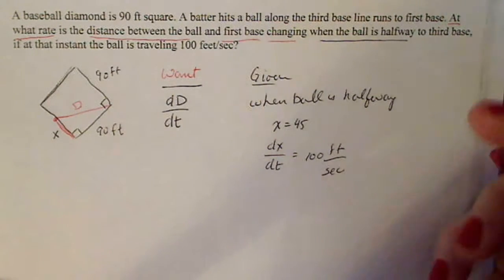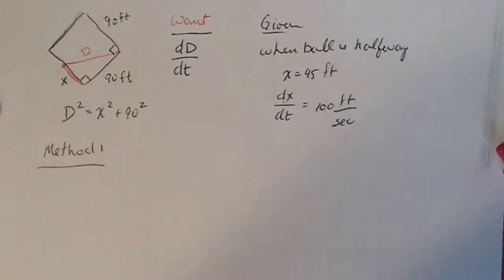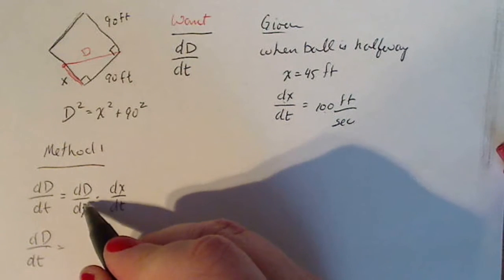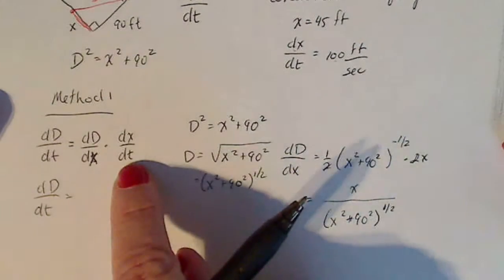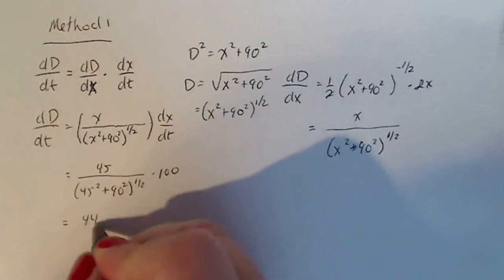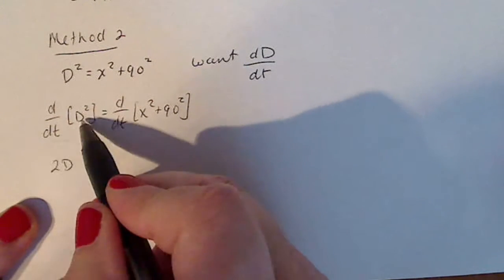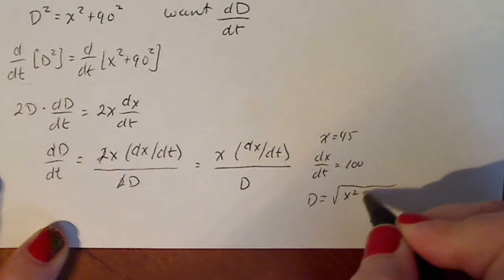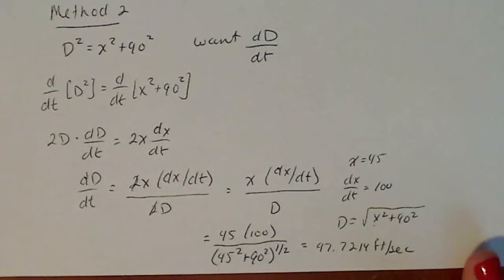Calculus 1: Related Rate - Baseball Diamond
This related rate problem deals with a baseball being hit during a baseball game.  There are 2 methods shown of how to solve this kind of problem; one uses the Chain Rule and one uses Implicit Differentiation.